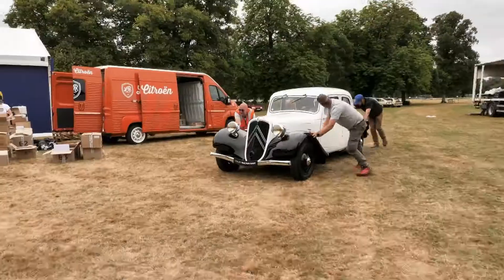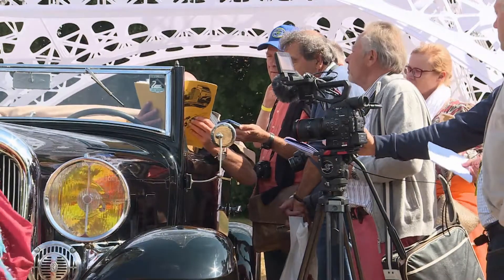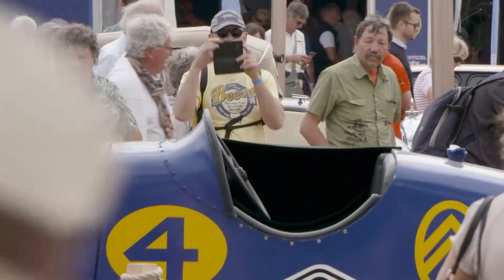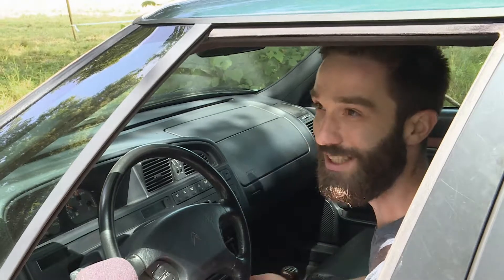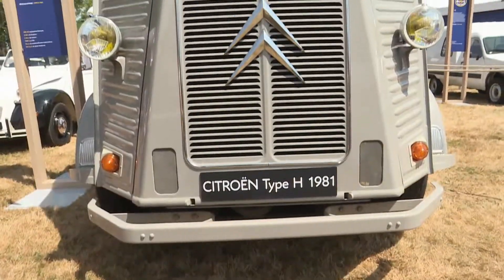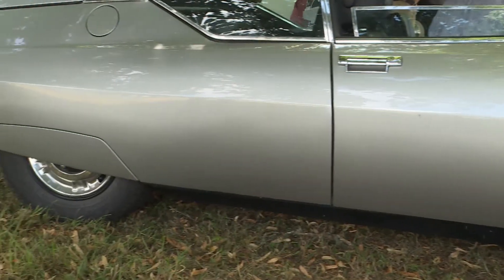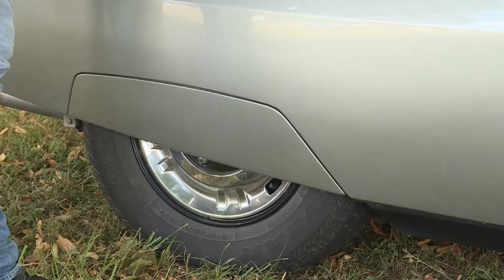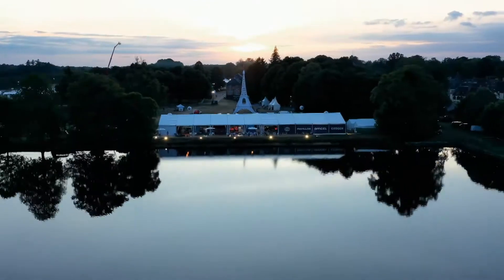100 Years Citroen